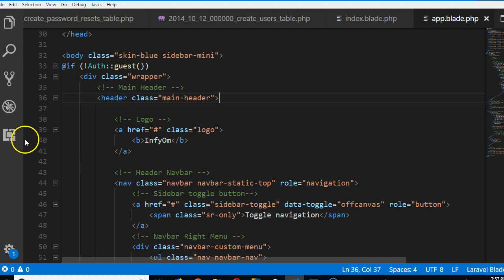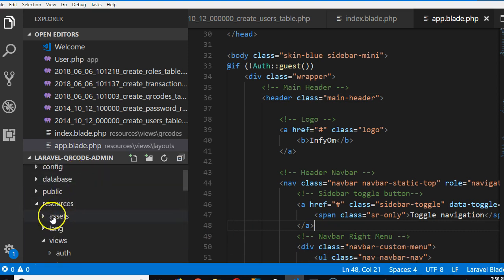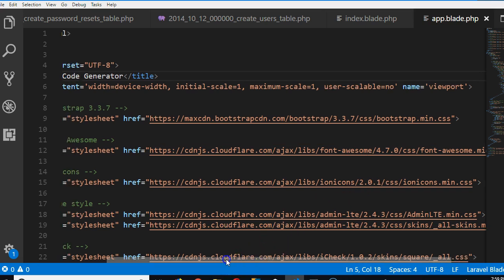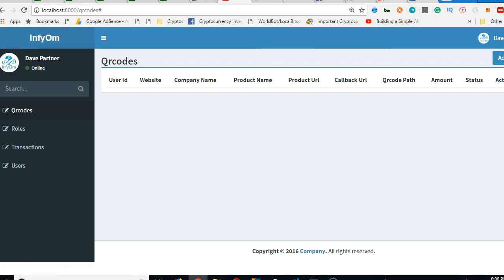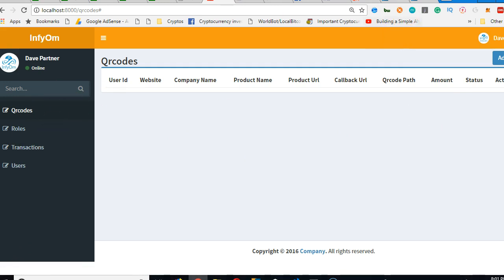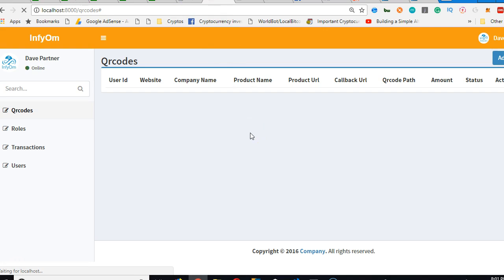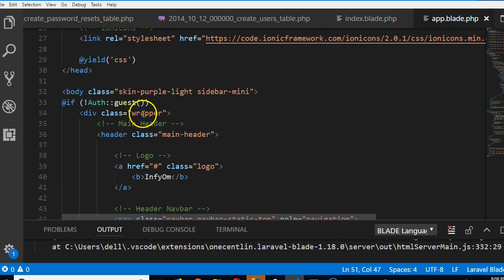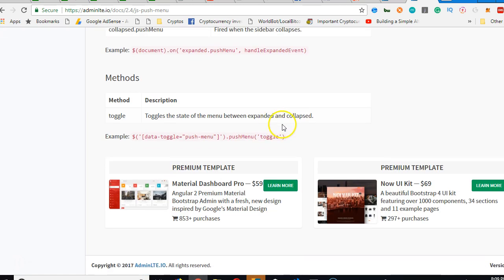QRCode tutorial 15 adminlte bootstrap template Laravel 5.6 full project course